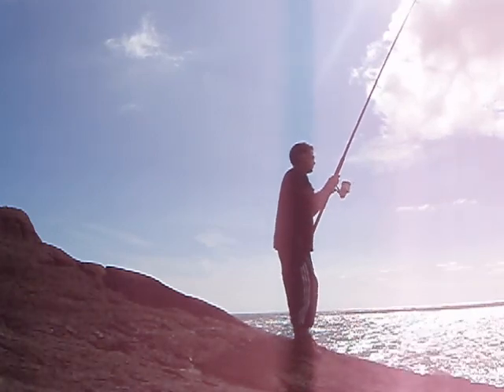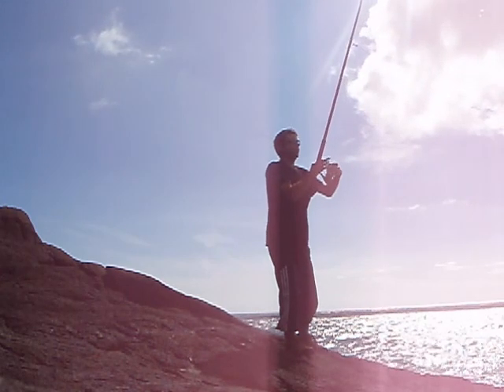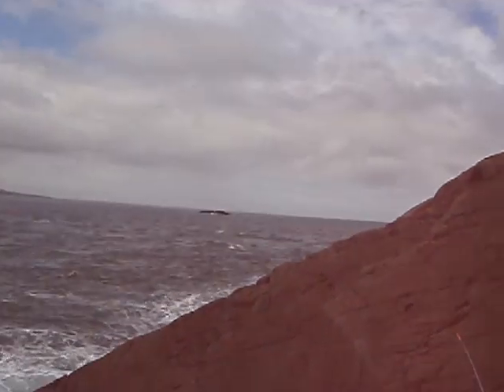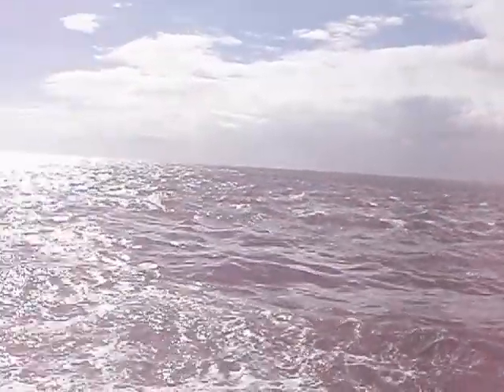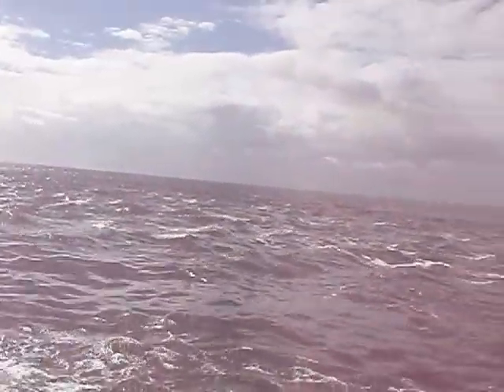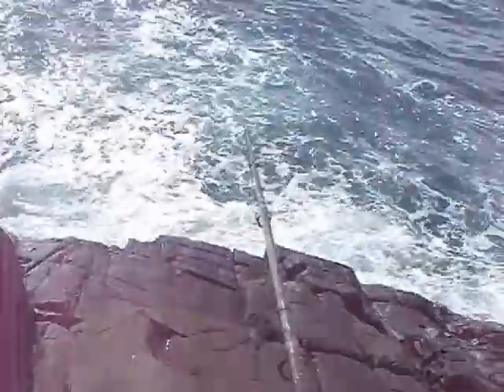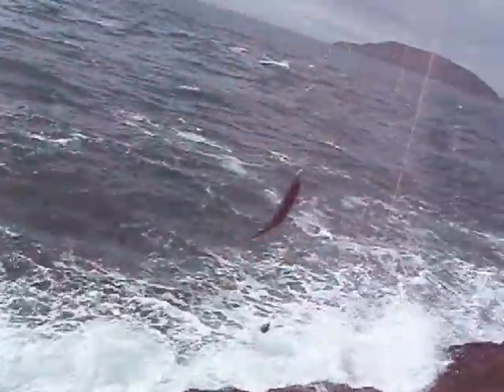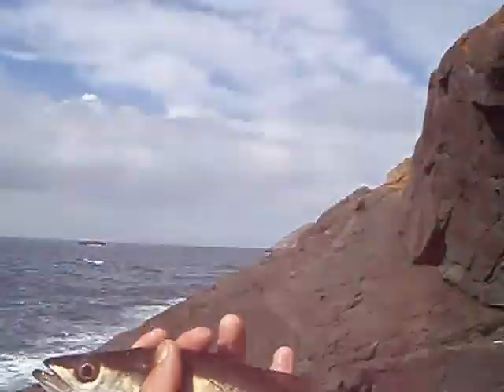"MACKEREL FOR THE PEOPLE" (Part 3 of 3) SEA FISHING GURU Music by THE PIES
a virtually unedited 25 mins - from walking down the hill, to delivering the fish to the old folks - in 3 x parts - Mackerel fishing from the rocks. how to catch and prepare the fish. Some other useful tips and a by catch of pollack